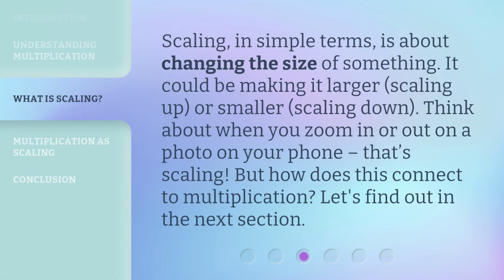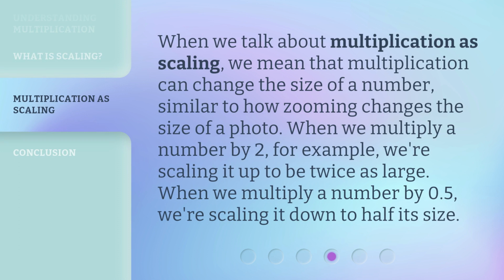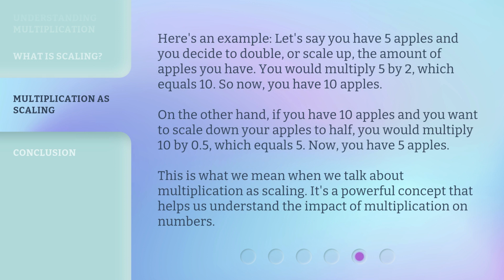"Scaling Up Your Understanding: Exploring Multiplication"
Scaling Up Your Understanding: Exploring Multiplication as Scaling • Join us as we explore the concept of multiplication as scaling in this engaging video. Learn how multiplication can change the size of a number and how it connects to the simple mathematical operation of multiplication. By the end of this video, you'll have a clear understanding of this key concept in mathematics!

00:00 • Introduction - "Scaling Up Your Understanding: Exploring Multiplication"
00:35 • Understanding Multiplication
01:10 • What is Scaling?
01:35 • Multiplication as Scaling